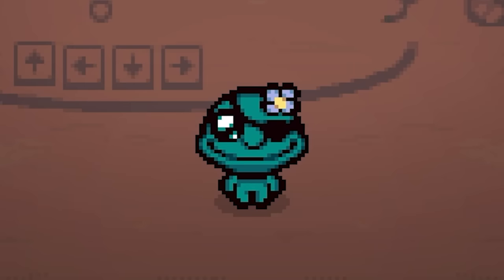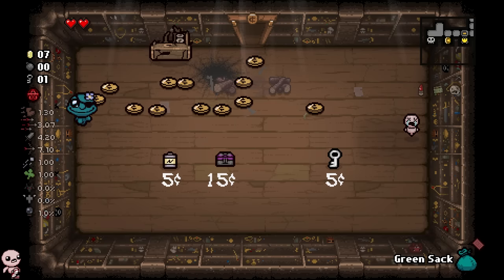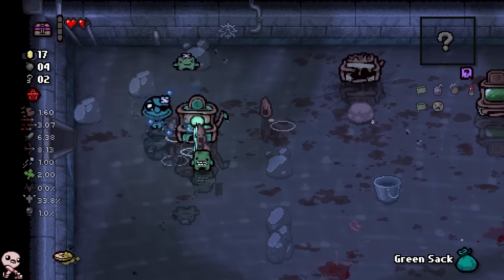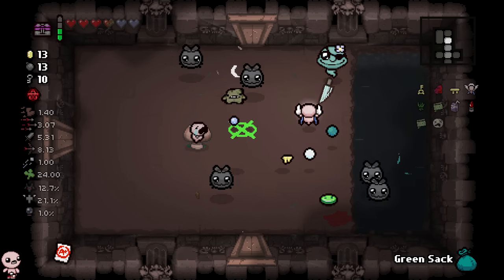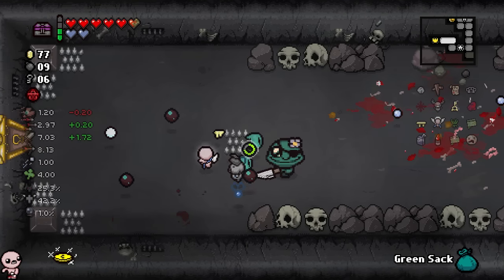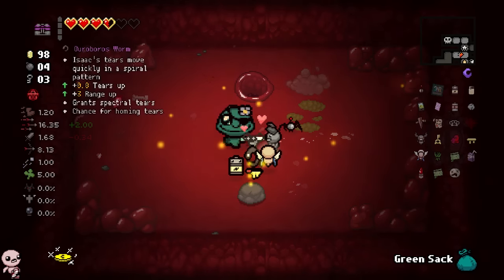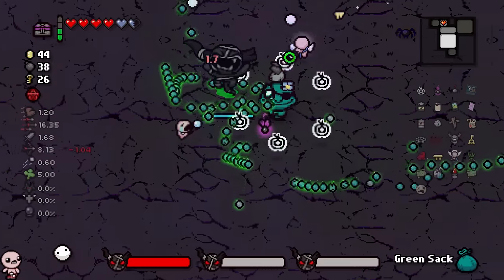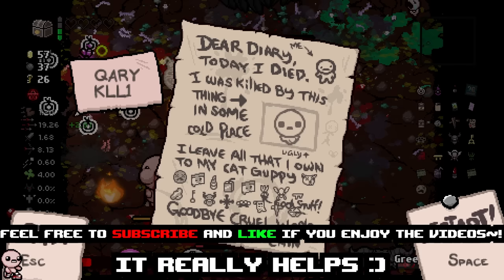This New Character Is ACTUALLY Insane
the greatest green in the history of isaac